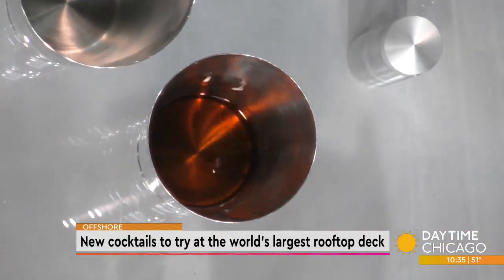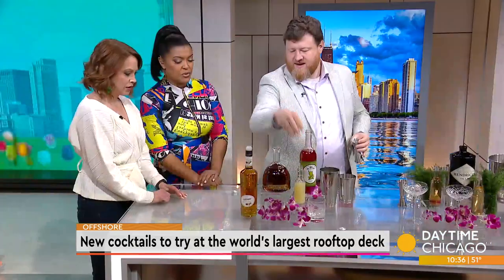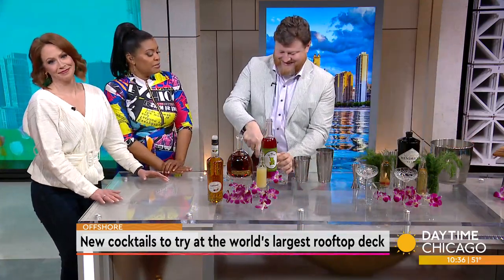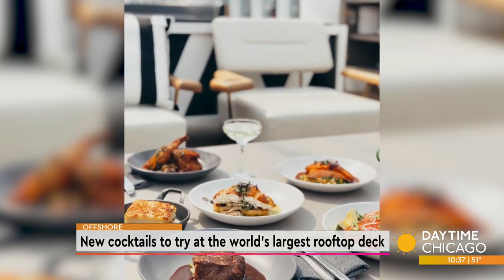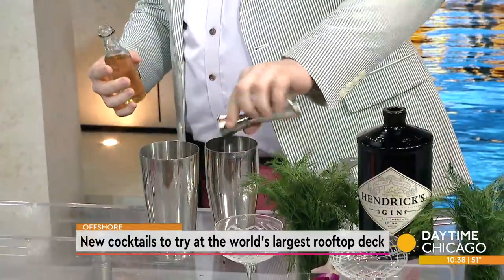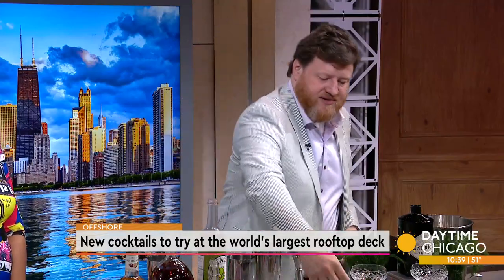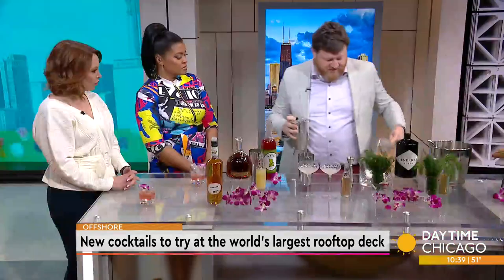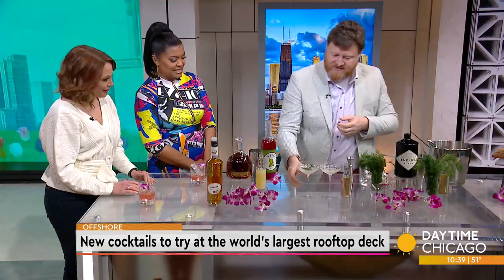New cocktails to try at the world's largest rooftop deck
With warmer weather just around the corner, it's time to start enjoying Chicago’s many al fresco dining options including the world's largest rooftop deck as recognized by the Guinness Book of World Records. Joining us now is Clay Livingston, Beverage Director of Offshore at Navy Pier with a look at their new cocktail menus.